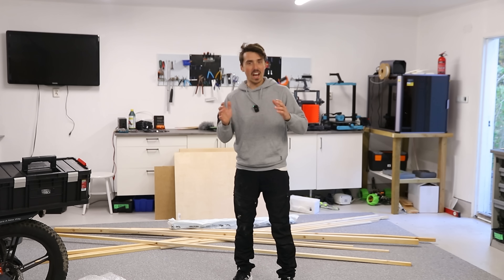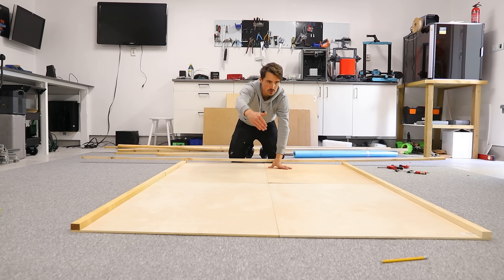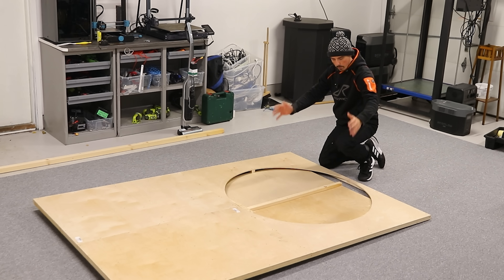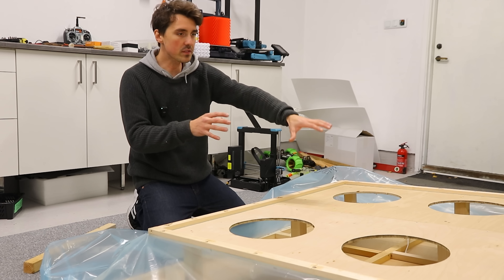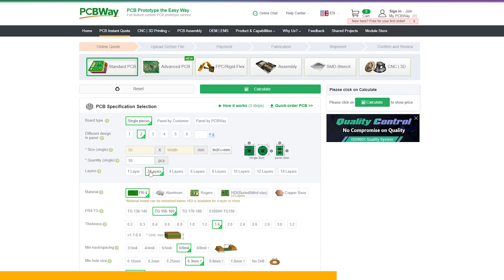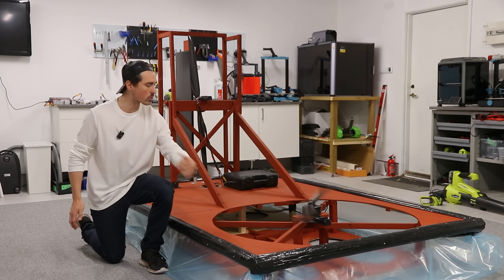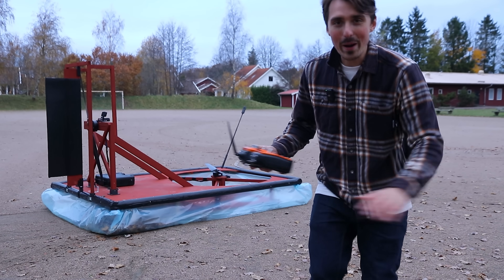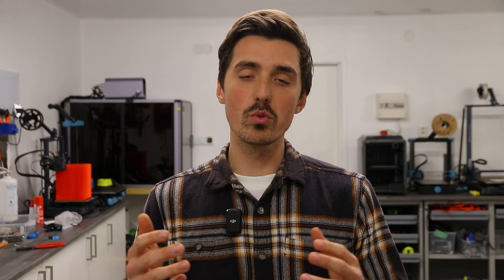Electric RC Hovercraft That Will Lift My Weight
I spend weeks building this stuff.

Materials:
The base is made out of plywood with reinforcing wooden beams along the X and Y axis. The skirt is a 0.11mm thin plastic called "building foil" translated from Swedish. It's a common material used when constructing walls inside houses. Motor and propellers are from Hobbywing